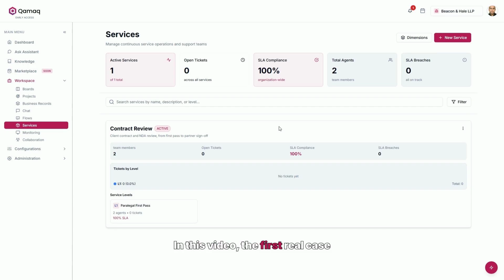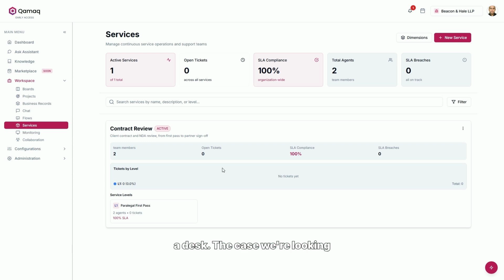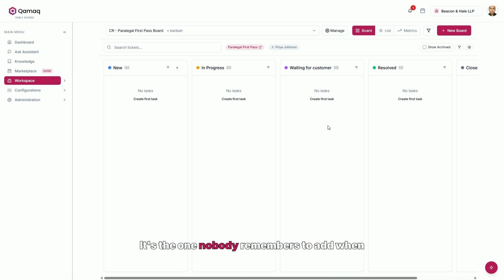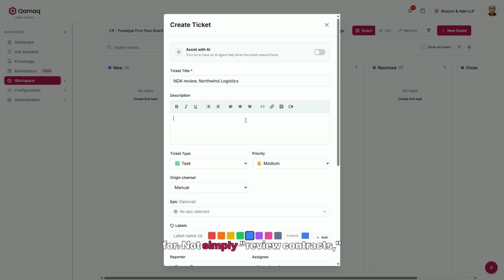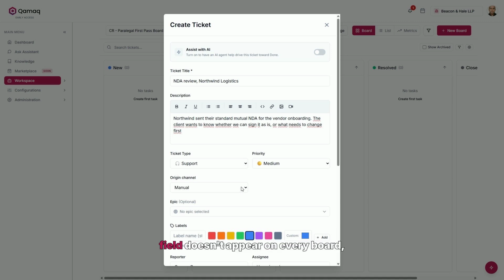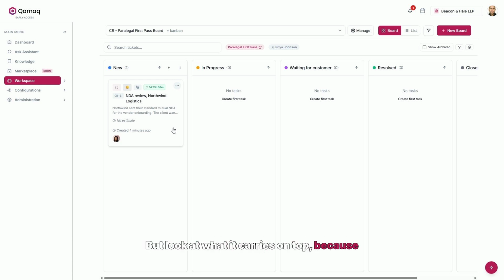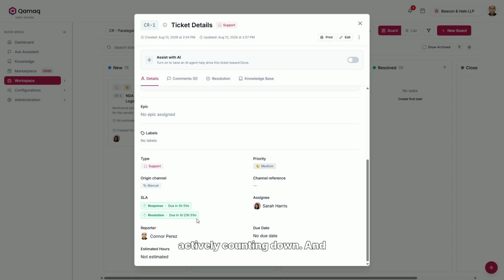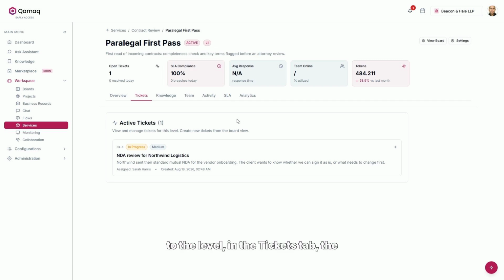Service #5 Working Your First Service Ticket in QAMAQ: Everything You Configured, Showing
Up to now you were putting the pieces in place: a service, a level that attends it, the people on that level, and the time it committed to. All of that is preparation, and preparation does not show until the work arrives. Today it arrives. Put simply: nothing you configured has to be said again, it shows up on its own. And one thing worth being clear about first, or you will look for it where it is not. Work does not get done on the service screen, it gets done on the board. The service is the definition of what you offer, who attends it and in how long. The board is where things move from one column to the next. That is why there is no button to create a ticket on the service: what is there is a list to look at, and clicking a row takes you to the board. It is a mirror, not a desk.

What's covered:

    • The board's columns, which came already set because this board was born attached to a level: New, In Progress, Waiting for customer, Resolved and Closed
    • Why Waiting for customer is the one nobody remembers to add when they build a board by hand, and the one that gets used most: it is where you leave a case when the next step is no longer yours
    • And why the last two are not the same. Resolved means you did your work, Closed means the case is over
    • How to write a ticket, given that it will be read by someone who was not in the conversation. Who and what in the title, so anyone knows which document and whose without opening it. What the client actually asked in the description, not "review contract"
    • The priority, which is not a decorative label: it is what hooks the ticket to the commitment you declared. Mark it with a priority you declared nothing for and the ticket is born with no deadline
    • The channel field, which does not appear on just any board, only on service boards, because that is the only place work comes in from outside
    • The assignee dropdown, holding the level's team without anyone typing them there. That list is not the company, it is the people on this step, and it arrived on its own from the team you linked
    • The fields you leave empty, none of which are required. The ones for finding things later, the ones for planning, and Attachments, the one you will use constantly
    • The clock on the card, which nobody wrote. The ticket was born with it, because it landed on a level with a declared commitment for its priority
    • How that clock is alive: it updates itself and changes color as the margin shrinks, so from across the board you can see which cases are fine and which are not
    • Both commitments inside the ticket, Response and Resolution, now counting
    • Moving it to In Progress, and the half hour of duplicated work that alone avoids
    • Writing the first reply inside the ticket, where it belongs
    • And why the clock keeps running while you work: a deadline tells you until when, not how long you have taken

So the priority matched the commitment, the person came from the team, the team hangs off the level, and the level hangs off the service. Four things you configured separately, and the first ticket uses all of them together without asking you anything.